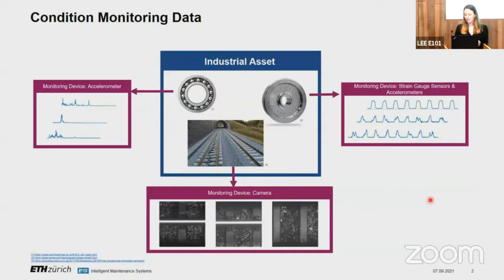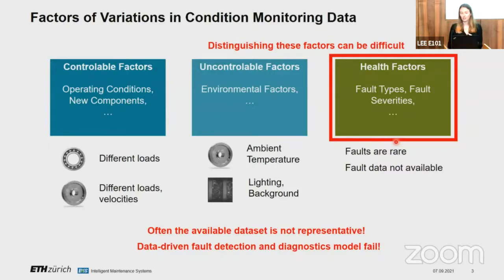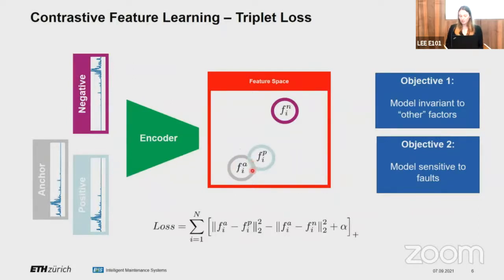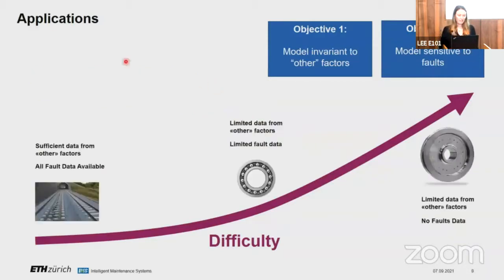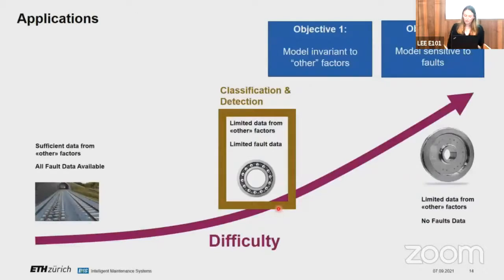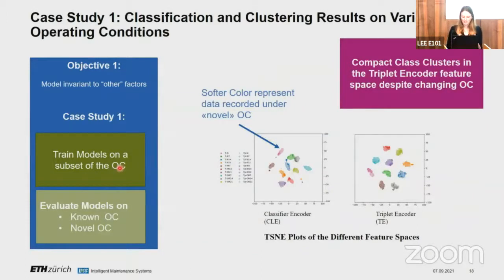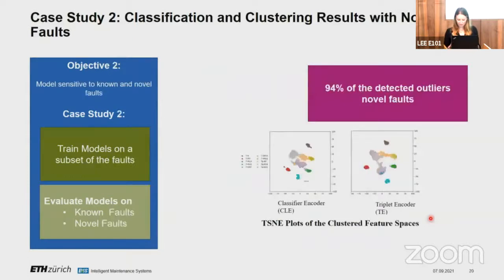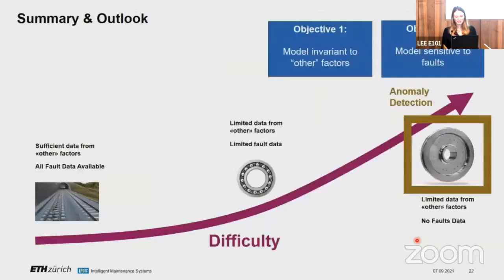[IMC 2021] Contrastive Learning for Fault Detection and Diagnostics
by Katharina Rombach, PhD student at ETHZ
Regardless of the specific domain, modern industrial processes are increasingly equipped with Condition Monitoring (CM) Devices, This opens the possibility of implementing data-driven solutions to monitor the health state of the asset. Yet, data recorded from operating industrial assets pose particular challenges to data-driven models and particularly deep leaning approaches: On the one hand, changes in the health state of the asset might cause only minor variations in the CM data. To detect this reliably, the model needs to be very sensitive to any abnormal variations in the data. However, on the other hand, fluctuations in the data can also be caused by changing operating conditions or novel external factors. Ideally, all of the possible future variations of the CM data are represented in the training dataset. Unfortunately, this is not always possible as many of these factors might be unknown at training time or can simply not be controlled. This is a significant issue as a sensitive data-driven model will raise a false alarm if subjected to unknown variations in the data. To tackle this challenge, we propose to use contrastive learning to learn a low-dimensional representation of the data that corresponds solely to the semantic meaning of the data. By doing that, the model is encouraged to filter variations of the data that do not correspond to the health state. We demonstrate on different case studies, how contrastive learning helps to overcome the models sensitivity to variations in the data that are not related to a change of the asset’s health.